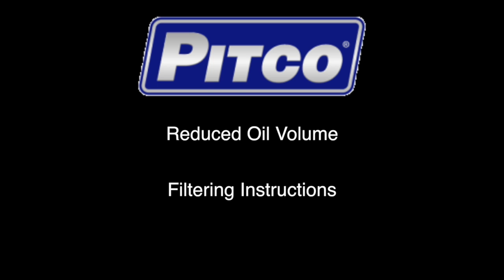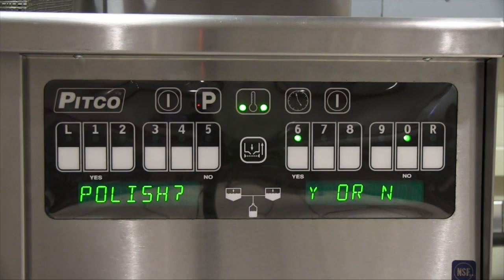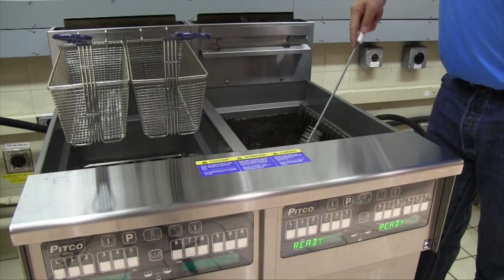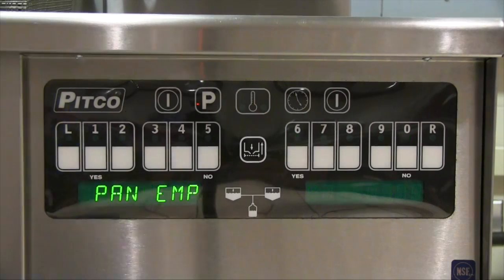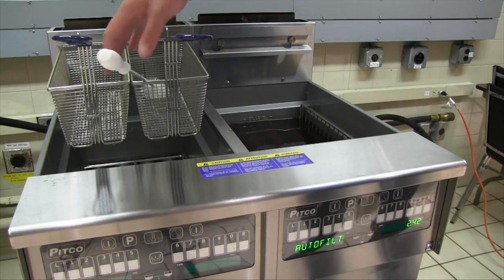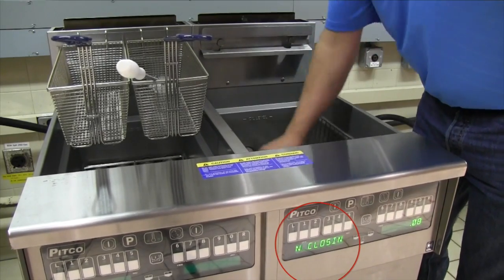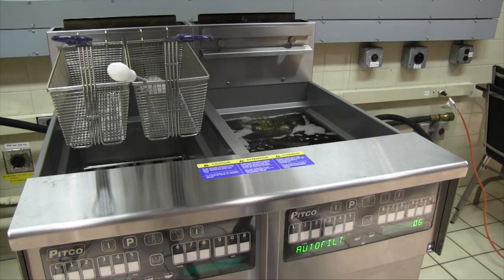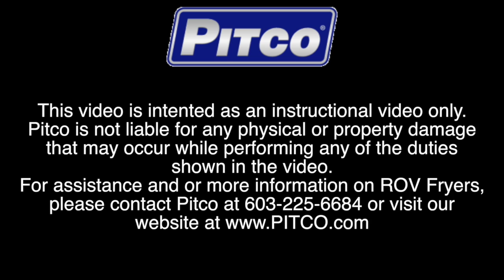ROV Filtering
This video is about ROV Filtering